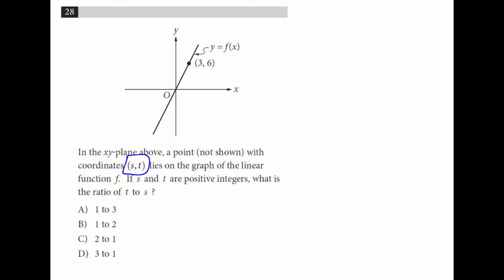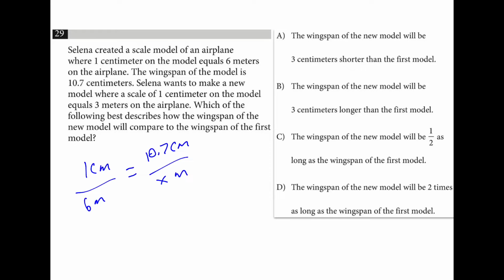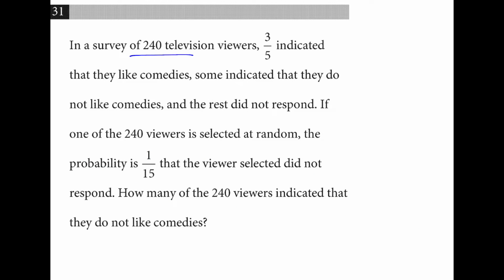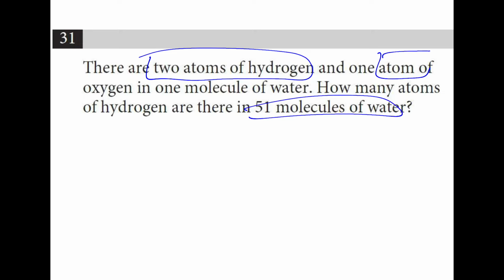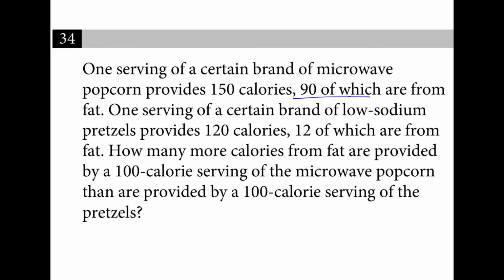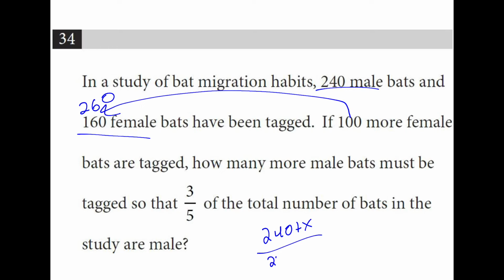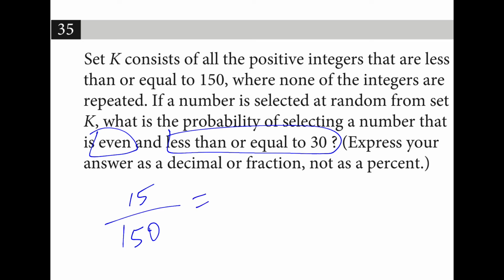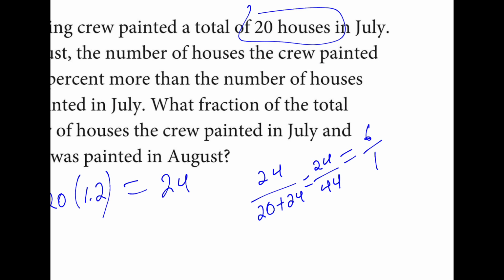Proportion Word Problems 4